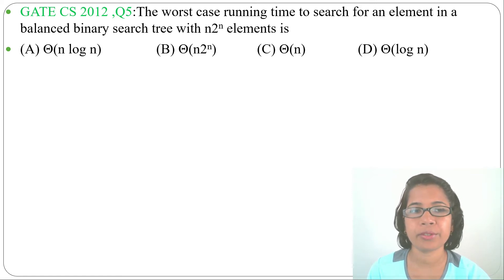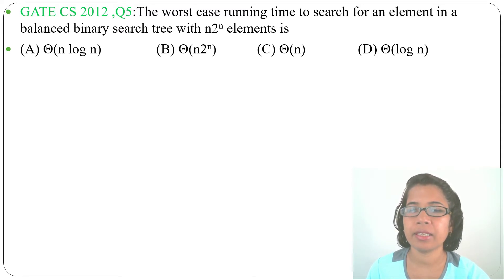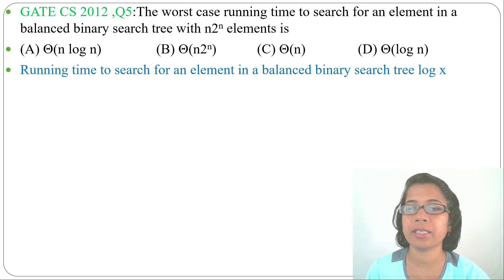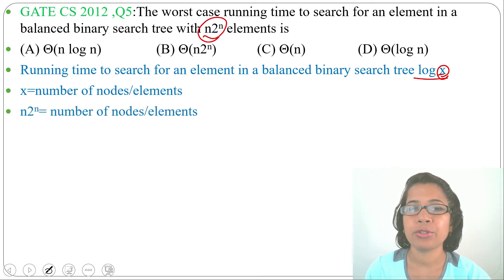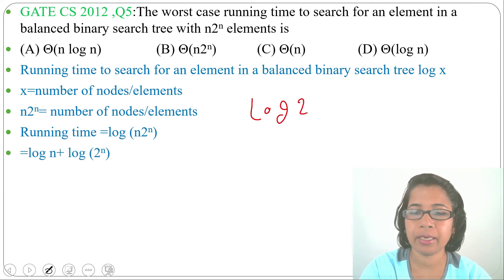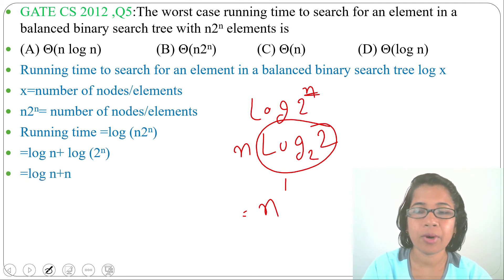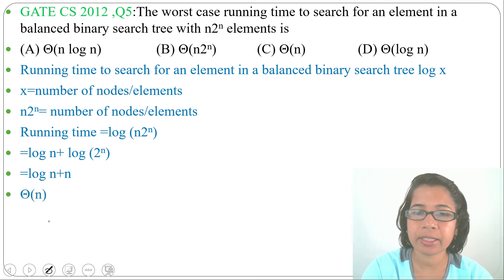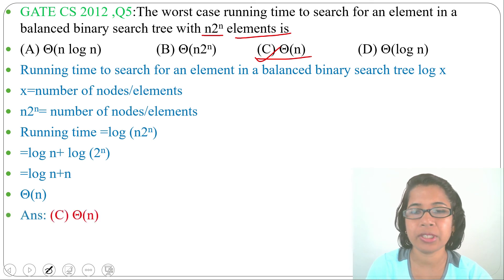GATE CS 2012 ,Q5:The worst case running time to search for an element in a balanced binary search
GATE CS 2012 ,Q5:The worst case running time to search for an element in a balanced binary search tree with n2^n elements is
(A) Θ(n log n)
(B) Θ(n2^n)